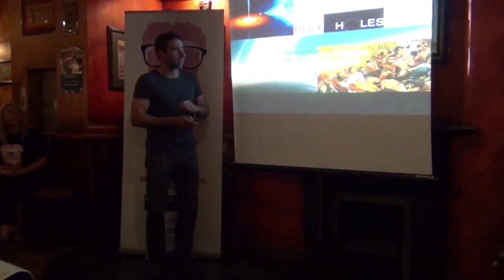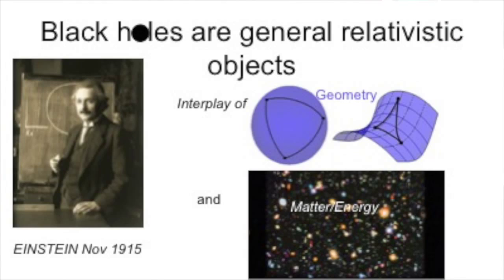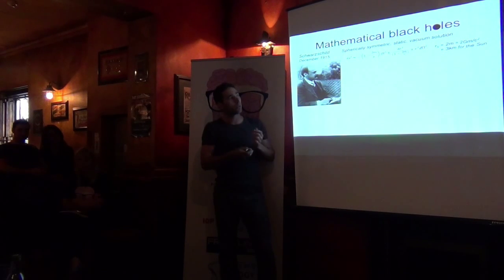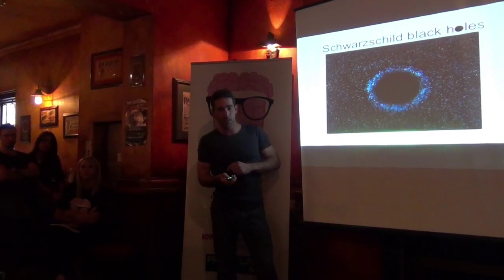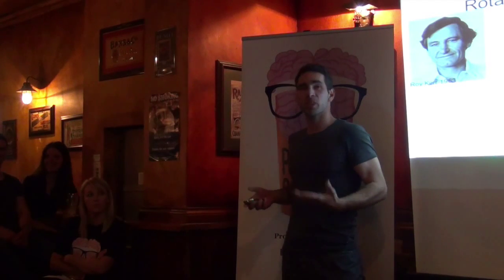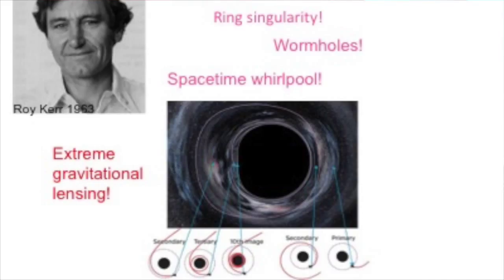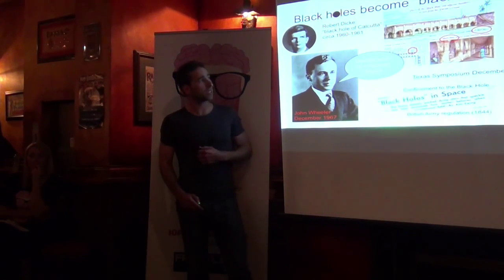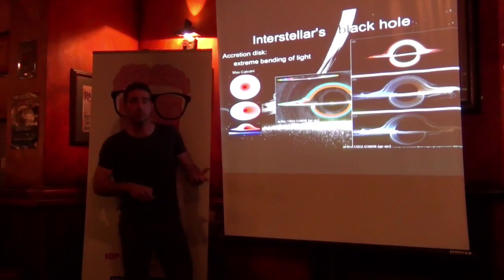"Black Holes: from a mathematical curiosity to Hollywood blockbuster" by Dr Sarp Akcay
"Black Holes: from a mathematical curiosity discovered in WW1 to Hollywood blockbuster" by Dr. Sarp Akcay, University College Dublin.

This talk was given during the Physics part of the Pint of Science Ireland festival, which is an event held yearly across pubs in Dublin.
More details on the Pint of Science Ireland can be found on our